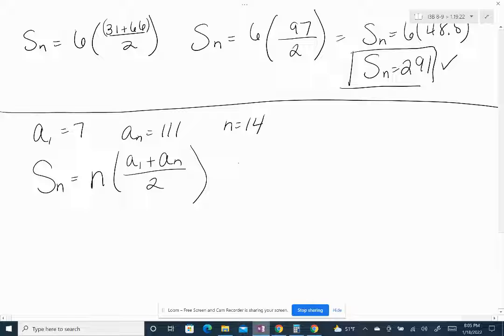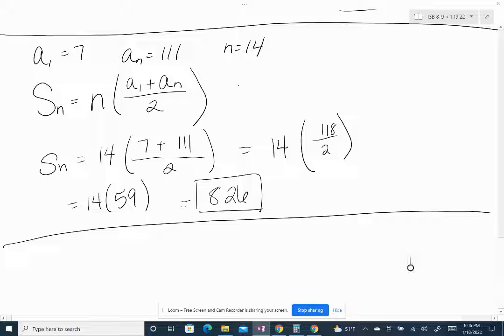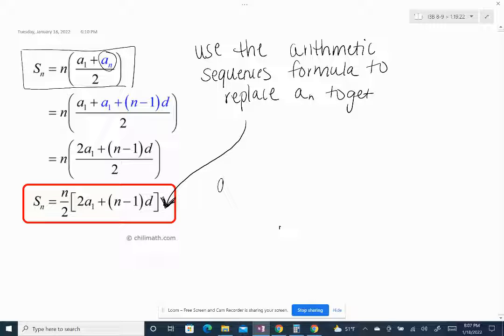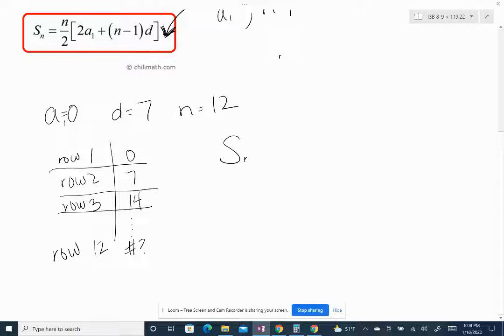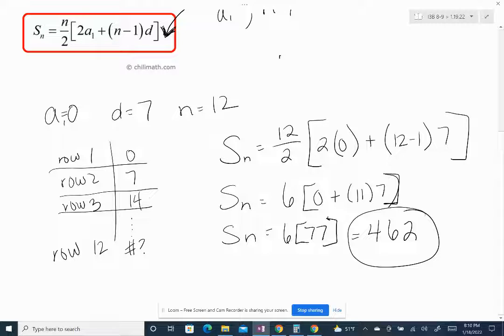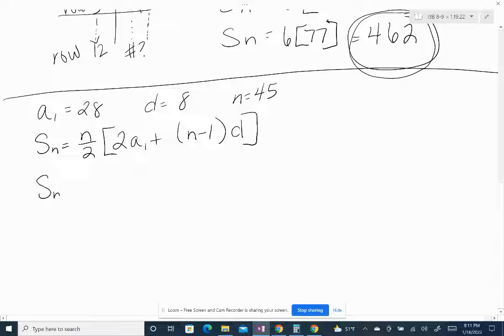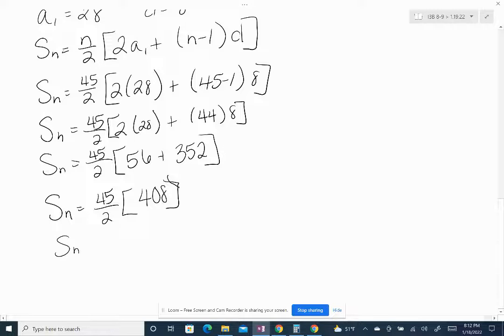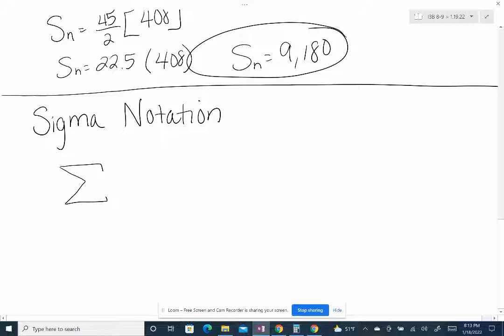Arithmetic Series Part 2 I3B Unit 6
Emma's math class